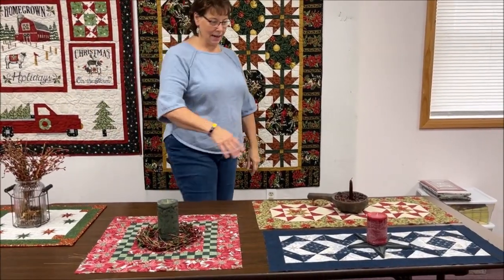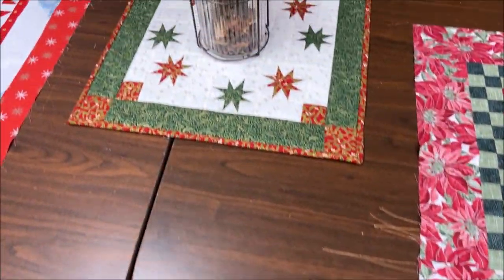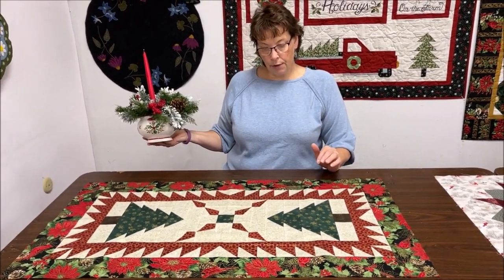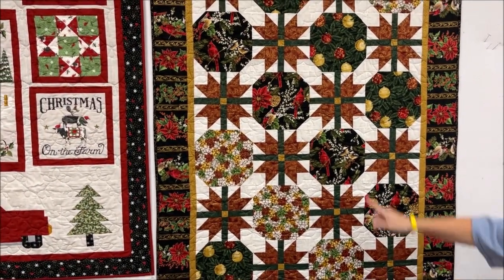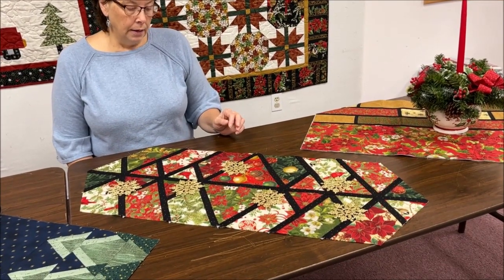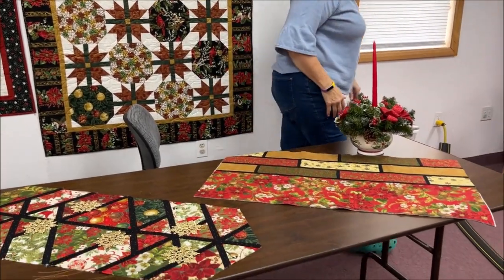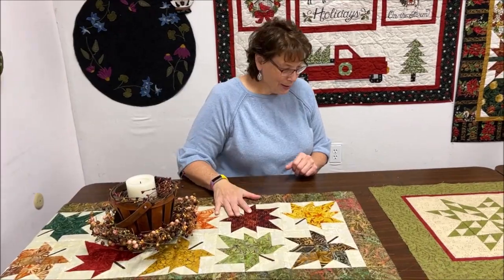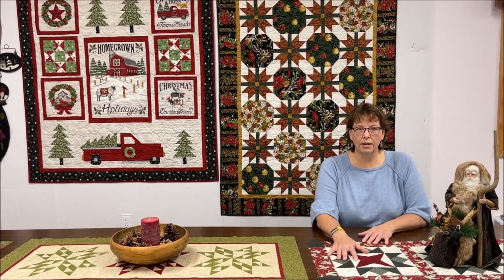Tuesday Tidbit, November 23, 2021: It's Runner-Palooza, Part 2!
All right folks, let's finish up Runner Palooza with 11 more stunning designs for you to peek at. We hope that we've given you a little bit of inspiration and ideas for some possible gift-giving.